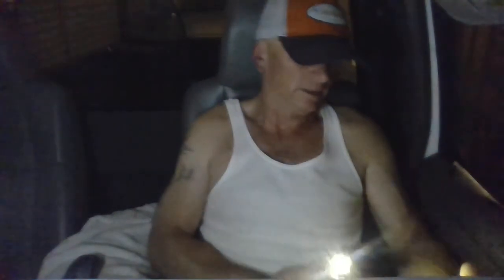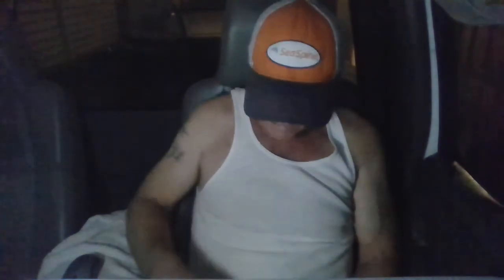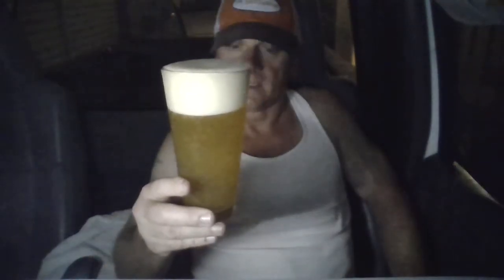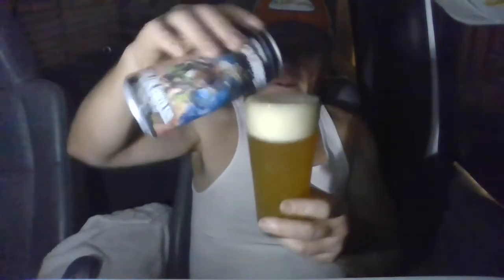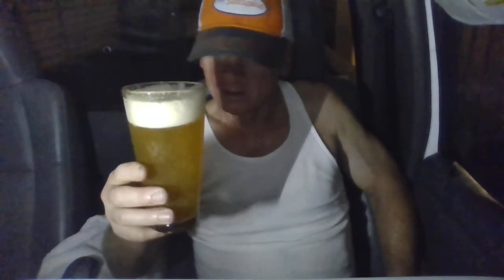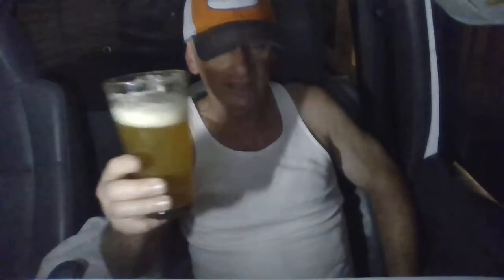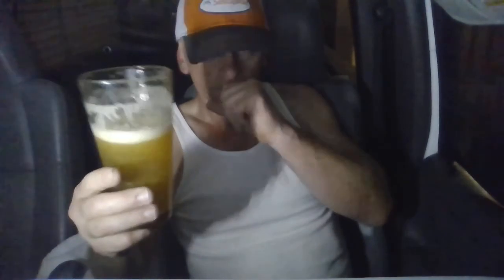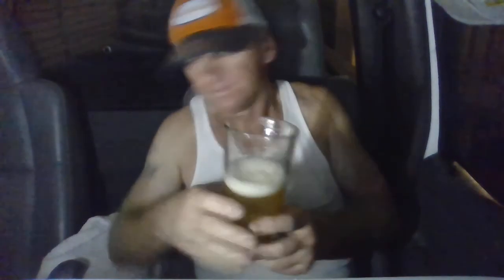Clown Shoes Beer Josh The Guava King Double Ipa Beer Review!